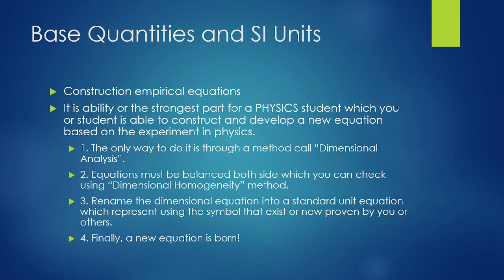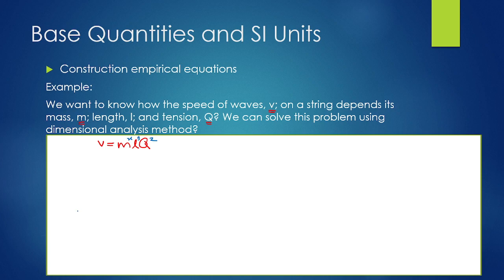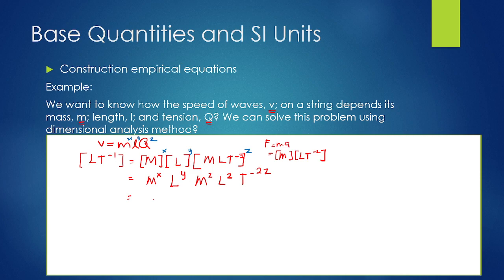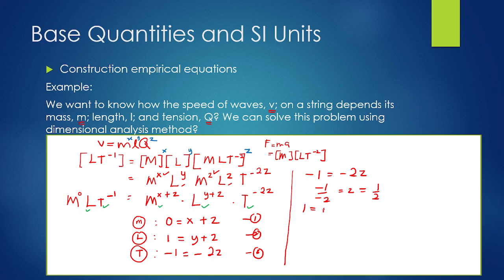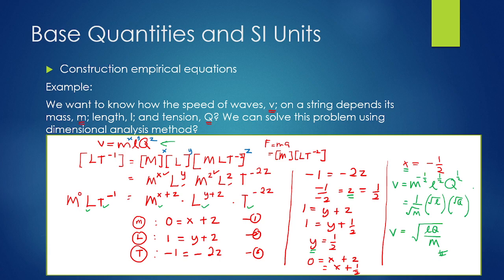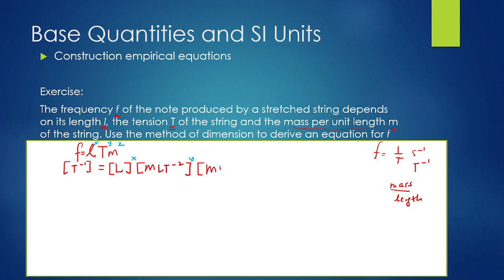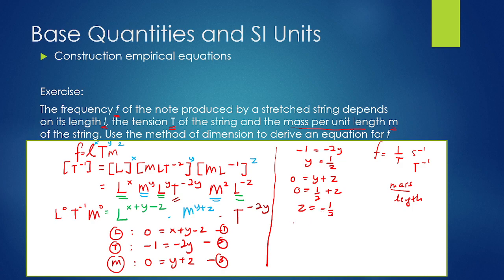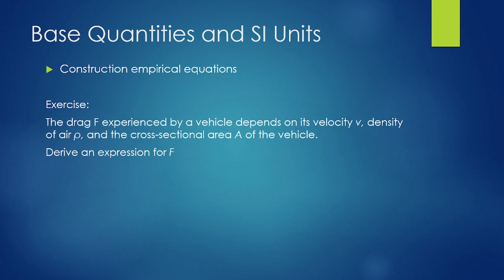Imperical Equations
I forgot to do the first step in these two examples: writing the proportional symbol and equaling up both sides with the letter k (constant) in between.